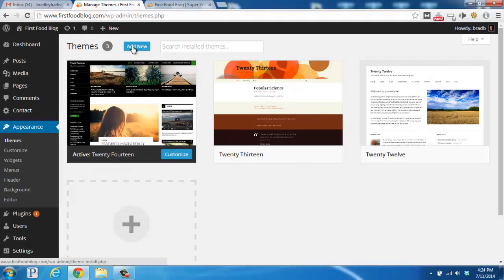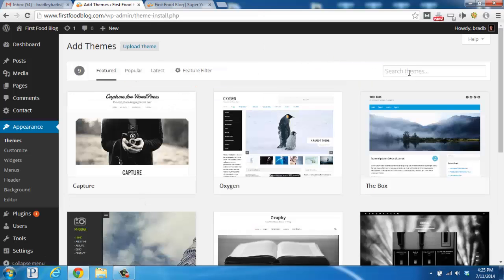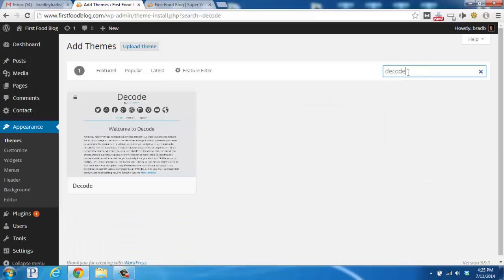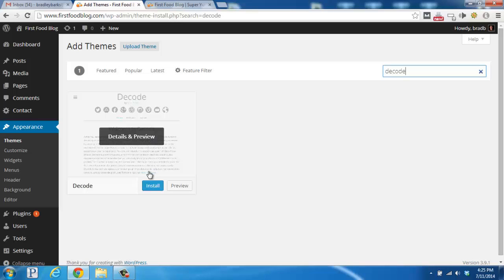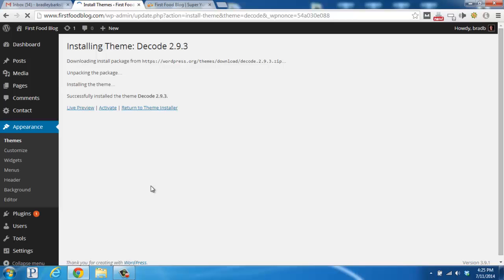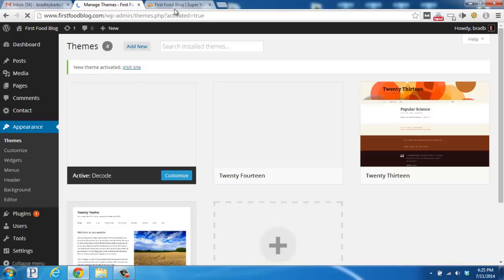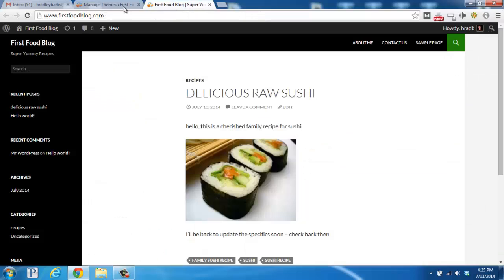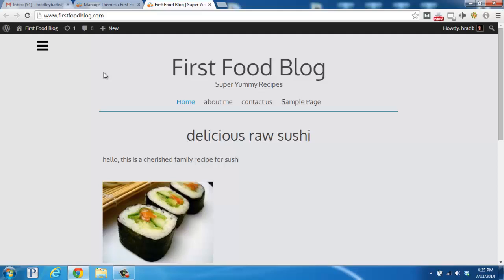How to Install New Theme - WordPress Basics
Video Transcription

Hi, this is Brad with Firstsiteguide.com. And in this video, I’ll be talking about the “Themes” section of your WordPress blog. We’re going to install a new theme, and I’ll show you how you can also search for other themes. We’re going to go over here on the left-hand side to the “Appearance” tab, and we’re going to hover over, and then click on “Themes”.

This initial page will show you the three themes that come with your WordPress installation which is; 2014, 2013, and 2012. If we go to our blog right now and check it out, we’ll see that 2014 has been installed by default. And the theme really controls where things show up on your blog, as well as the colors and the appearance of everything.

Let’s go back to the “Theme” section, and we’re going to be adding a new theme to our WordPress blog. Up top here, we’re going to go up here, and click on “Add New”, and in the “Search Themes” section, in the top right, we’re going to click and type in, Decode which is a free theme that I know of; simple, straightforward, and elegant. It showed up right there. We’ll hover over, and then we’ll click “Install”. What WordPress is going to do is it’s going to download it for us, and then install it onto our blog. Then all we have to do is click “Activate”, and then go back to the front page of our blog, and click “Refresh”. And as simple as that, it’s changed our header, the links, the format and layout of our site. And if I do say so myself, it’s looking pretty nice.

There are other themes out there, both free and paid that you can search for and install. From there, you can make some slight tweaks to get it exactly how you want.

I hope you found this quick demo useful. For more videos and how-to-guides, please visit us at Firstsiteguide.com. Take care.